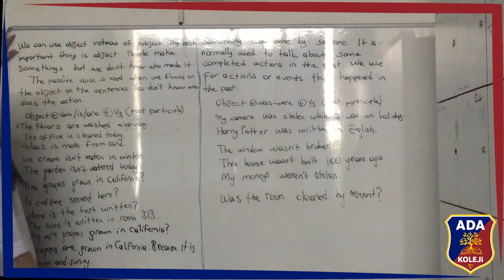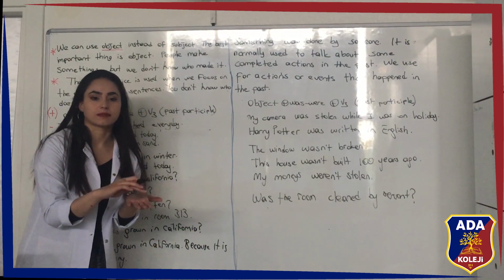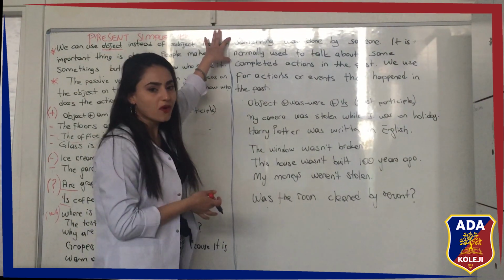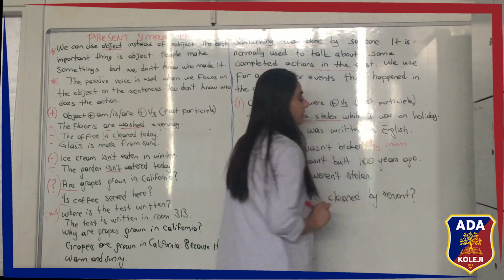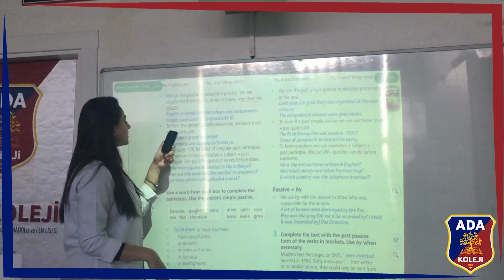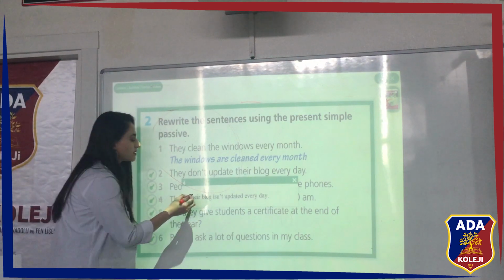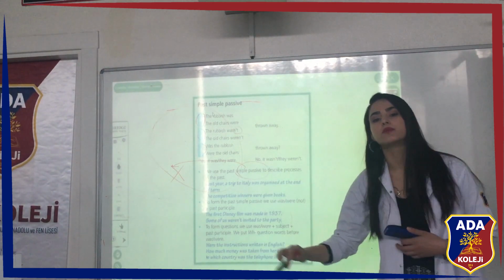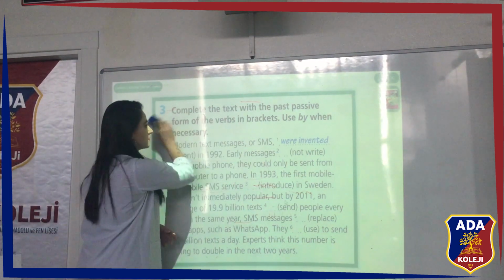7 SINIF İNGİLİZCE 8 Unit Present Simple Passive Past Simple Passive Sema ÖZEKİNCİ